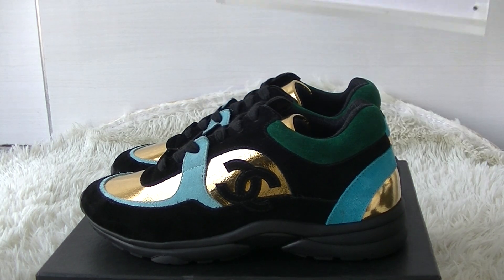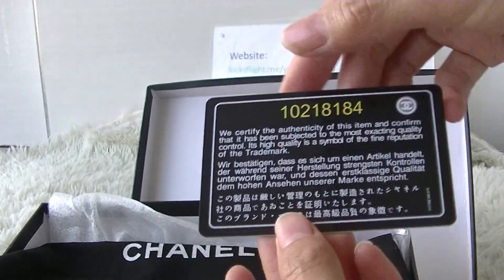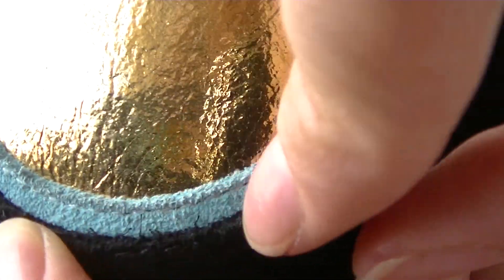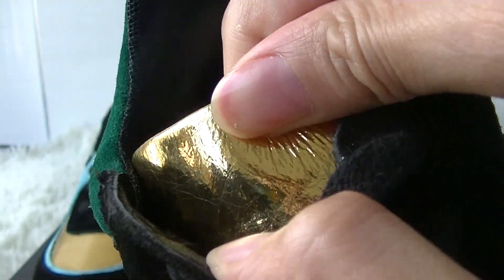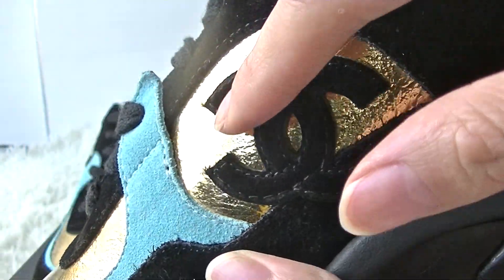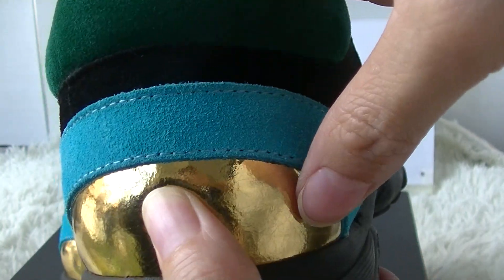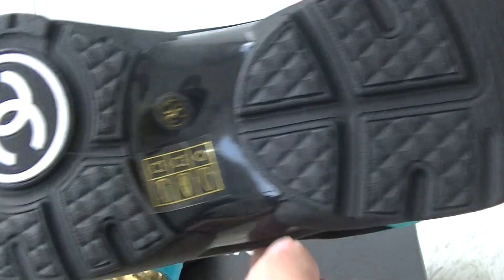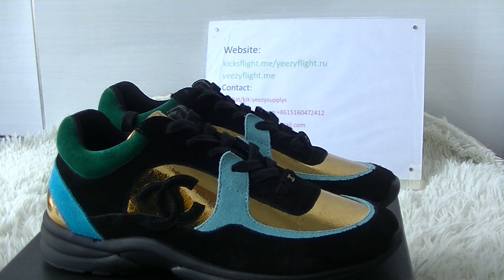Chanel CC Logo Suede Black Gold Blue Green Review from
2.Leave a comment under this vid about ur thinking of this shoes, no matter good or not. But pls dont put links.

Any questions, please contact with us.